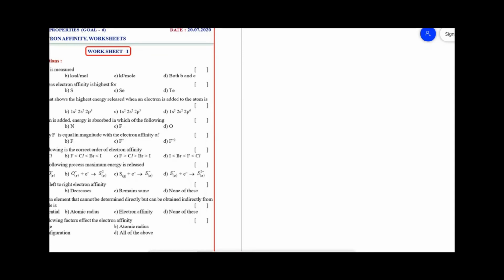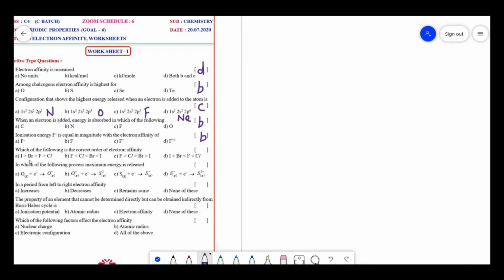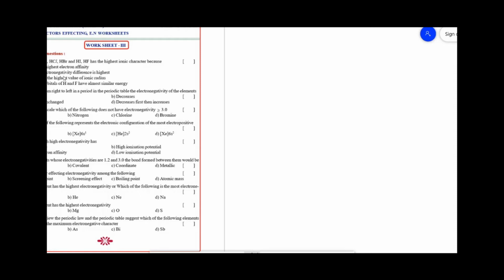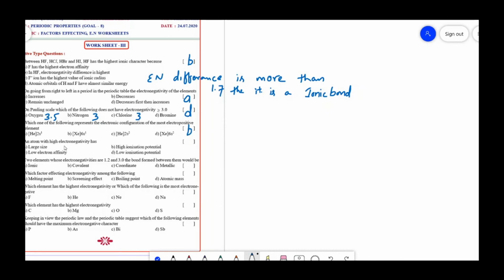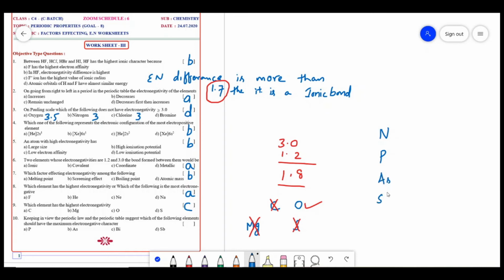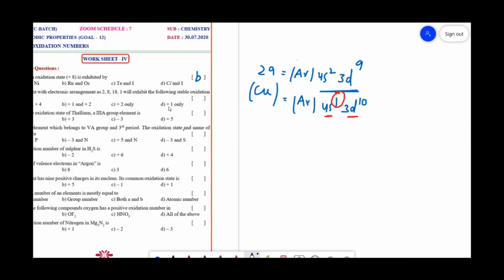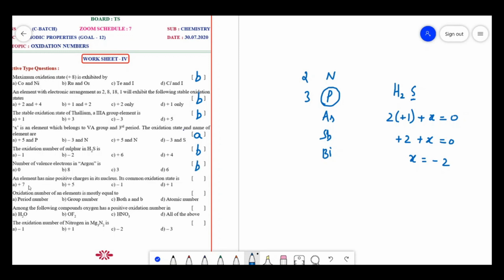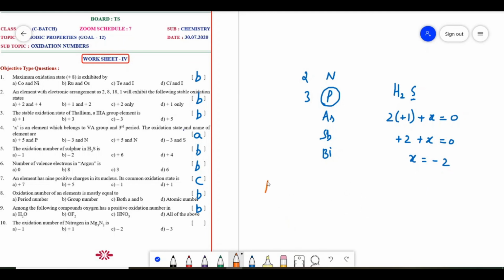electron affinity,electronegativity,oxidation numbers objectives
electron affinity,electronegativity,oxidation numbers objectives important problems in neet and jee mains